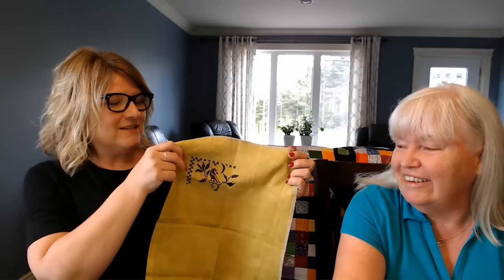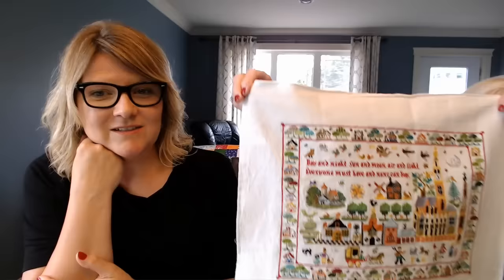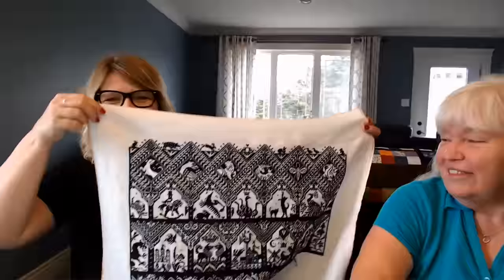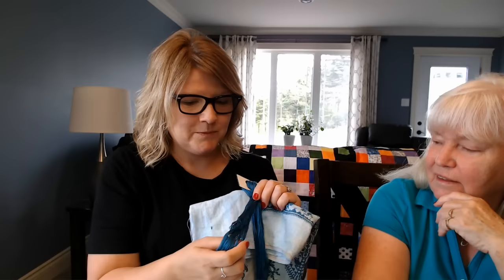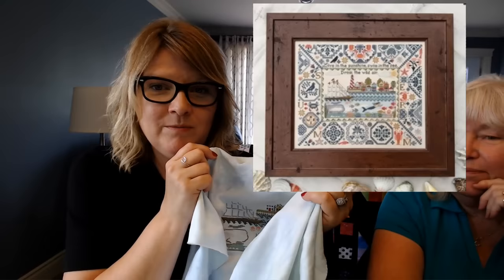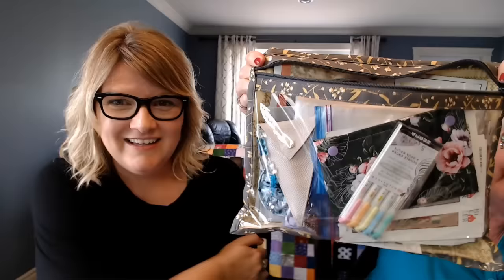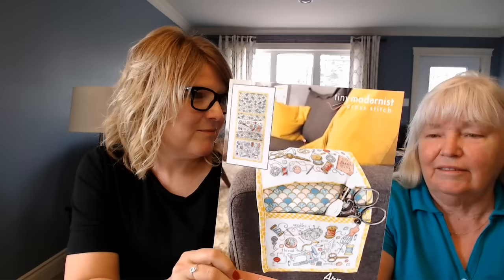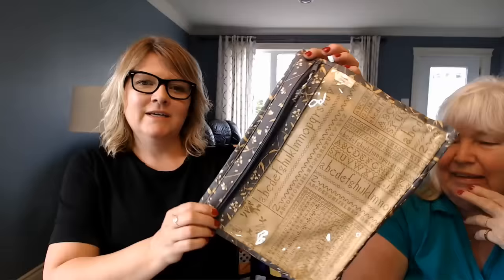Flosstube #13- Meet my Mom! Stitching in Newfoundland!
Thanks for stopping by! Here, I share my love of everything cross stitch, sewing, crocheting and more!
Happy Stitching,
Lisa

Quinto Acuto- The Pointed Fifth by Longdog Samplers
Stitched on Zweigart 18ct Aida in Antique White, using DMC 939

Fruits of Plenty- the 2021 Stitch-a-long by Modern Folk Embroidery
Stitched on Zweigart 32ct Antique White Lugana Evenweave, using DMC 400, 524, 738, and 924

Castles in the Air by Longdog Samplers
Stitched on OOAK hand-dyed fabric- 28ct linen using Sanjo Silks

Summer Quakers- Lilas studio Stitched on OOAK Grateful Thread Fabric- 40 count called for DMC

The Little Red Schoolhouse Sampler- 36 Ct cream and Sugar by Fiber on a Whim fabric and Fau Red by roxy floss co

Red Riding Hood by Heaven and Earth Designs; Artwork by Ching-Chou Kuik
 Stitched on Zweigart 18ct Aida in Antique White, using all the called for DMC

Flosstubers mentioned:

@ThePinkStitchers  Chris, Erica and Jamie
@richterstitcher7936  Linda
@microbiologistmakes Hannah
@thenewhampshirewoodshop8315 Lauren
@stitchingbytheshore Laura
@thesteadfaststitcher Beth
@HyggeStitcher Samantha
@Catfurandcrossstitch Lindsay

SALs-
TheVisitorSAL- Blackberry Rabbit- The Visitor
GratitudeSAL- Cottage Garden Samplings- Songbird Series- Heart Full of Gratitude
LisasBlackbirdBirthdaySAL- stitch any blackbird to celebrate my birthday with me
LiveinTheSunshineSAL- HyggeStitcher
SummerbytheShoreSAL- Laura at Stitching by the Shore
Vendors Mentioned
The Blue Flower- @theblueflower
The Grateful Thread fabrics- Charlene- see facebook
Rocky Mountain Needleminders- Karen- see Facebook
Cute As A Button Needleminders- Jenn see Facebook

Happy Stitching, and take care of yourself always 